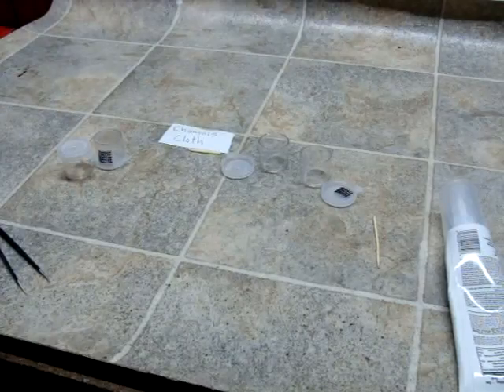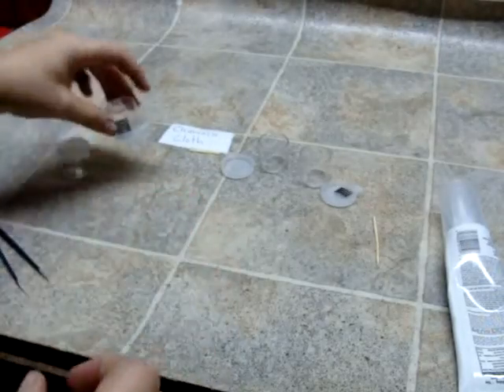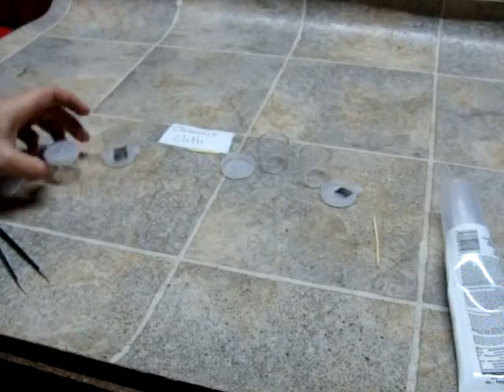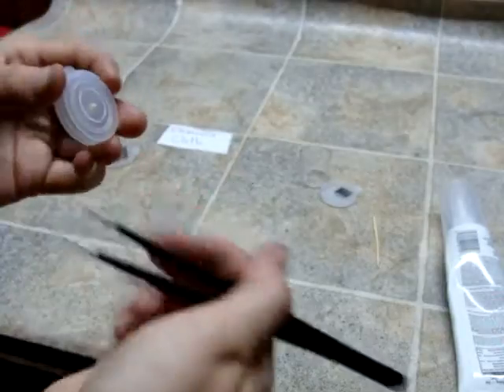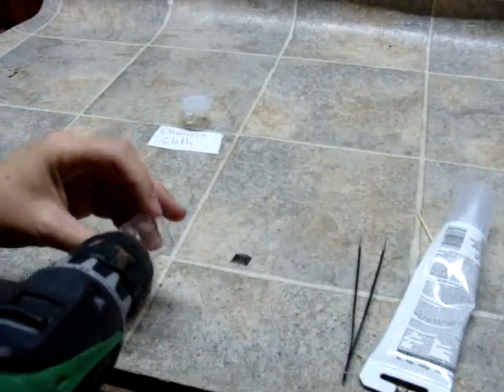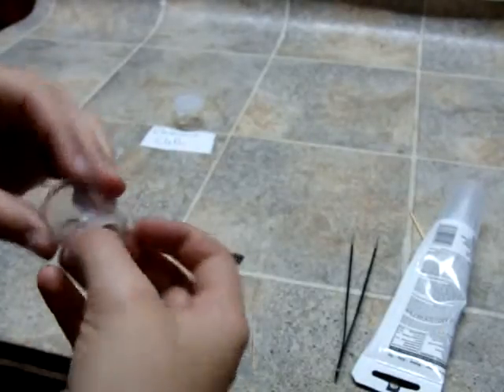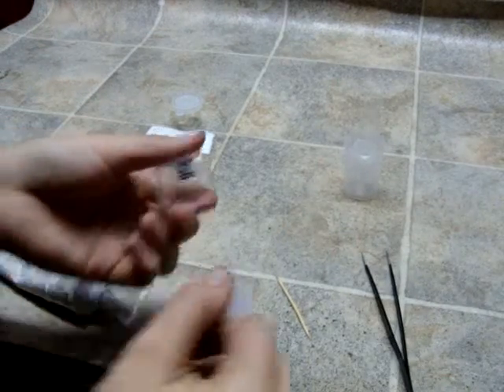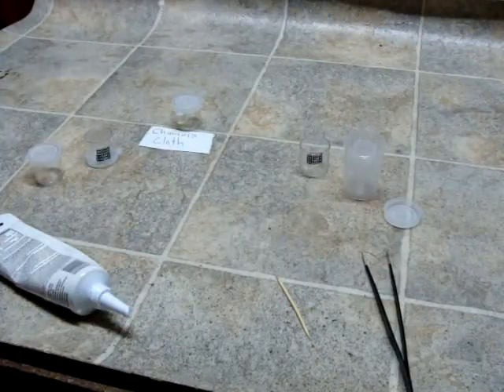How to Build an Ant Waterer or Liquid Feeder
I have numerous other ant care videos and picture tutorials

You will likely have to create a free account to view them.